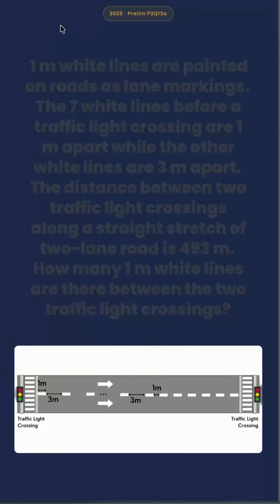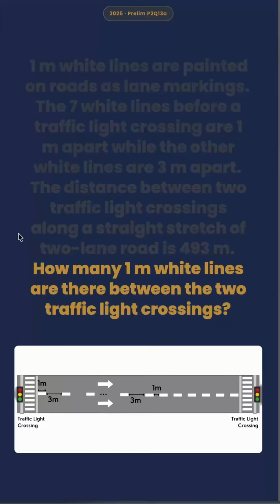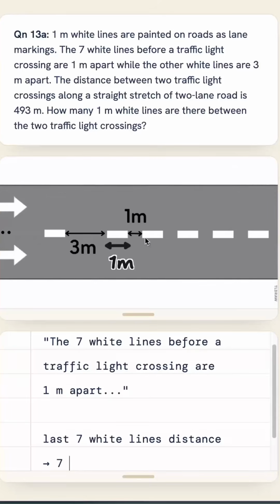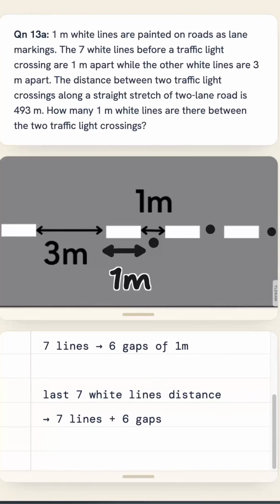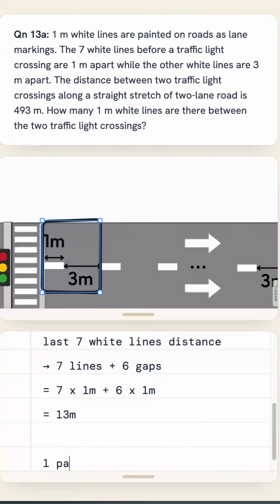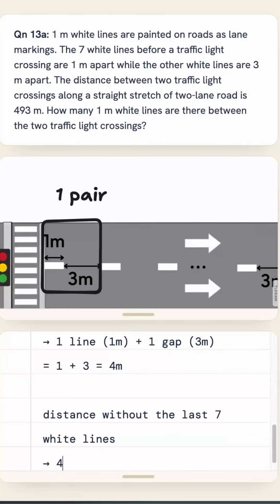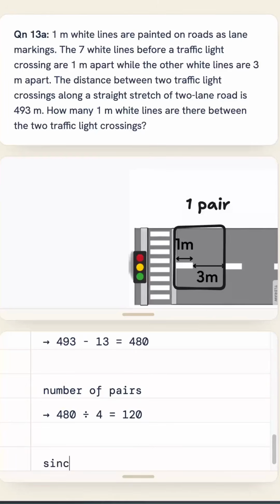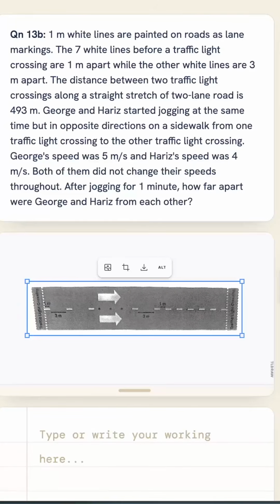P6 Prelim Tao Nan 2025 Paper 2 - Road Markings: Counting Lines and Gaps Correctly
How many 1 m white lines fit along a 493 m road? Learn to separate the final 7 lines from the repeating 1 m line-and-3 m gap pattern. Remember: 7 lines create only 6 gaps. Organising the road into repeating 4 m units leads to the answer of 127 white lines. A useful method for solving interval and repeated-pattern problems!